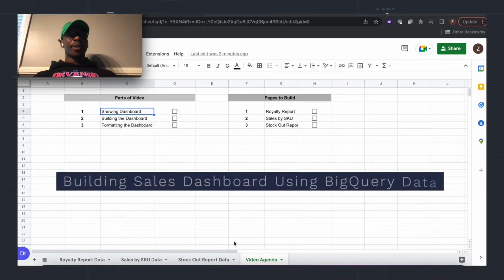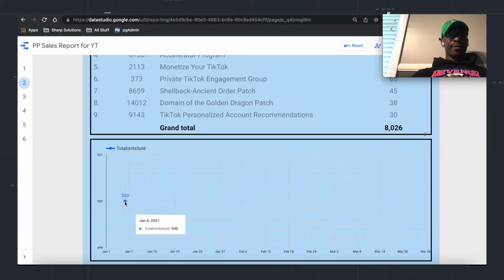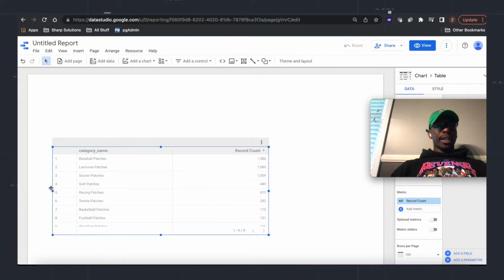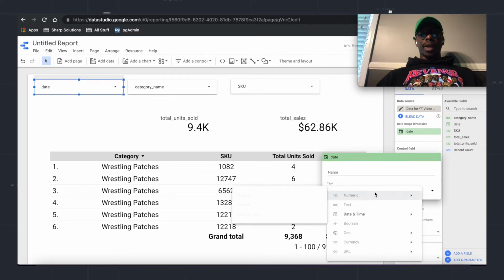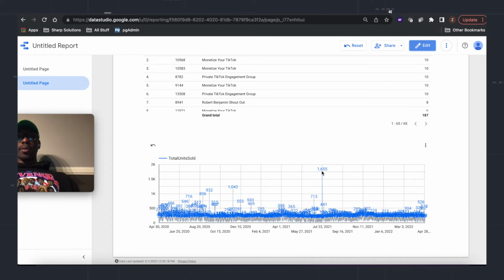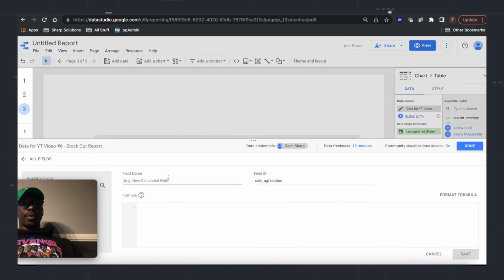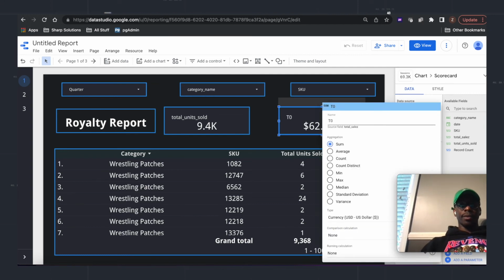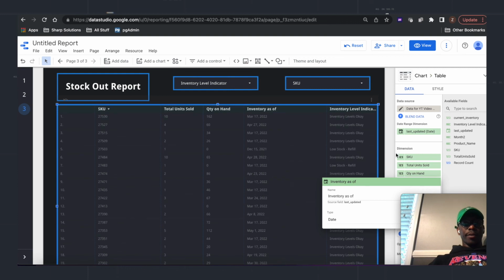How to Build a Sales Dashboard Using BigQuery Data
In this video I go over how to build visualizations for a sales report using data from BigQuery.